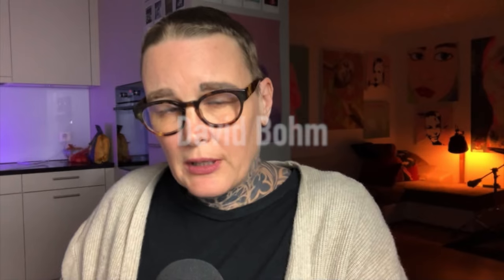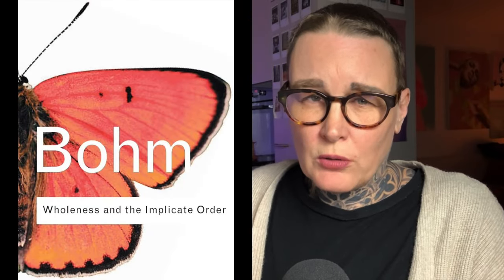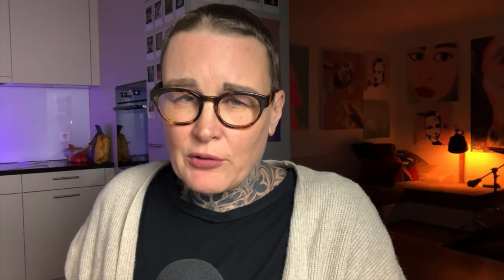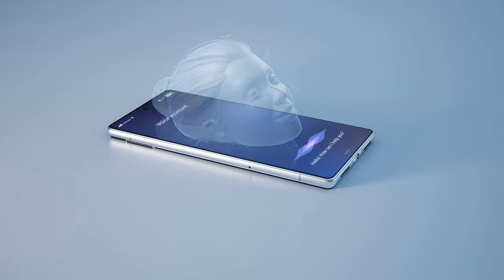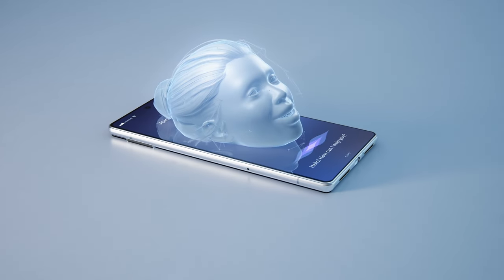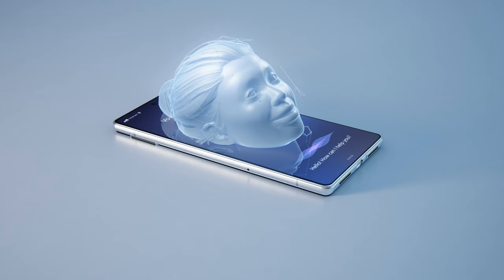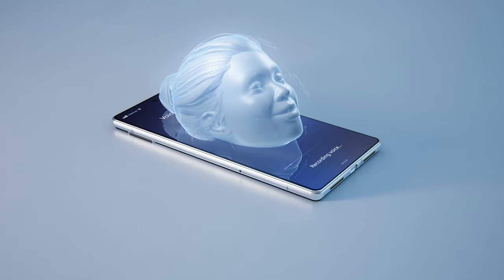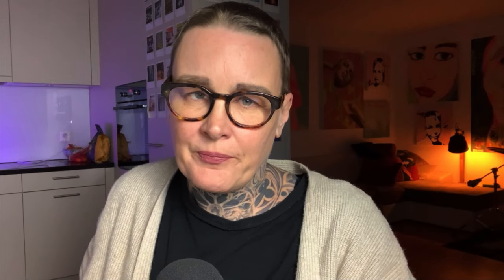The Holographic Universe - We are beings without borders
Today nearly everyone is familiar with holograms, three-dimensional images projected into space with the aid of a laser.

Now, two of the world's most eminent thinkers -- University of London physicists David Bohm, a former protege of Einstein's and one of the world's most respected quantum physicists, and Stanford neurophysiologist Karl Pribram, one of the architects of our modern understanding of the brain -- believe that the universe itself may be a giant hologram, quite literally a kind of image or construct created, at least in part, by the human mind.

This remarkable new way of looking at the universe explains not only many of the unsolved puzzles of physics, but also such mysterious occurrences as telepathy, out-of-body and near death experiences, "lucid" dreams, and even religious and mystical experiences such as feelings of cosmic unity and miraculous healings.

00:00 Intro
01:33 The Universe as a Hologram
04:08 David Bohm and Karl Pribram’s Contribution
08:17 Implications for Everyday Life
09:47 Transformative Practices
10:36 Wrapping-up

Article in the Scientific American “Is Our Universe a Hologram? Physicists Debate Famous Idea on Its 25th Anniversary”

You can find my take on things summarised in a book I wrote in 2023:

If you are interested in Autism, check out my collection of poems from 2024:

📙actuallyautistic - Living with Autism – A Poetic Exploration of the Spectrum

Credits: Kenn Brown, Mondolithic Studios, lookstudio, rawpixel.com